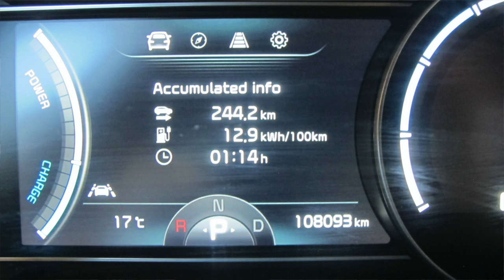Kia e-Niro: Summertime efficiency measured over 10,000 km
A rethink on how I have been measuring the efficiency (kWh/100 km or miles/kWh) of the car.